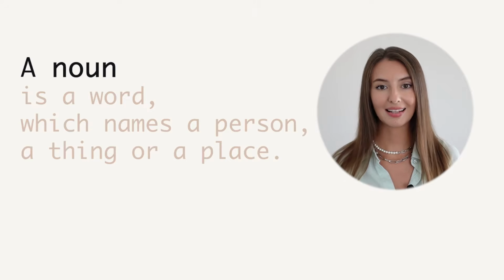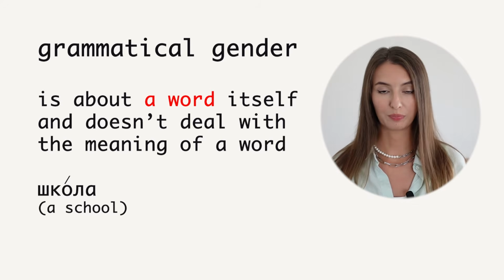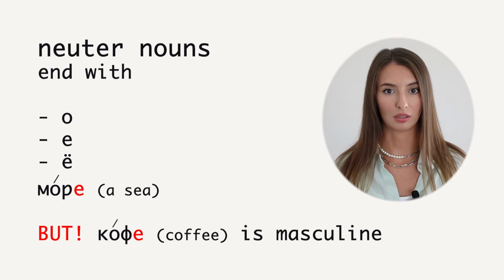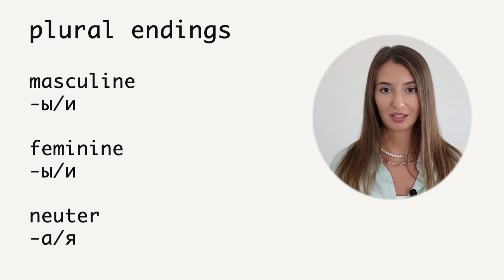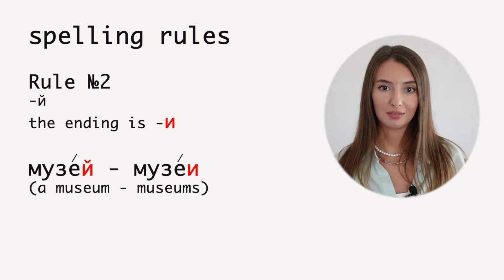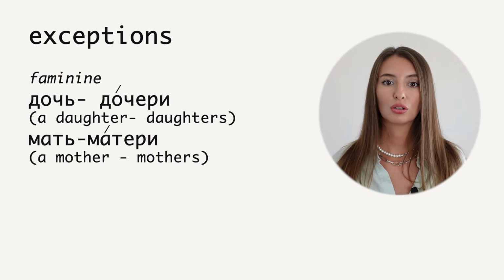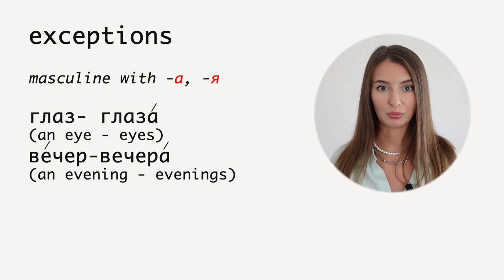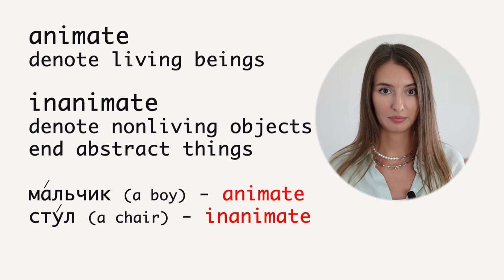Lesson 3 | Russian Nouns Explained: Gender, Number & Animacy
This is Lesson 3 of the Russian Language Course for Beginners!

Russian nouns change based on gender (masculine, feminine, and neuter) and number (singular and plural). In this lesson, you'll learn how to recognize a noun’s gender, form plurals correctly, and understand why these changes matter in Russian grammar. Whether you're a beginner or brushing up your skills, this video will make Russian nouns easy to grasp! 🚀🇷🇺

❗ Please DO NOT send messages with flirting or personal dating intentions, such messages WILL NOT be answered.

USDT (TRC20): TA9sYBTzLnP5C4NcsAWhRWtFYejRSwbnM7
USDC (ERC20): 0xdf2a0ad2bc575f94ffa0c336bb9078a90474933c
BTC: 1KeYdmbPAUR6PLgB3xQAVLG1d12sbF9c4g
ETH (ERC20): 0xdf2a0ad2bc575f94ffa0c336bb9078a90474933c

SOLUTIONS
Ex. 1
рука́ - ру́ки
каранда́ш - карандаши́
слова́рь - словари́
уро́к - уро́ки
телефо́н - телефо́ны
ста́нция - ста́нции
ча́шка - ча́шки
до́ждь - дожди́
о́фис - о́фисы
подру́га - подру́ги

Ex. 2
уда́ча - always singular
де́ло - дела́
до́чь - до́чери
кафе́ - кафе́
учи́тель - учителя́
мо́ре - моря́
очки́ - always plural
ве́чер - вечера́
дом -дома́
и́мя - имена́